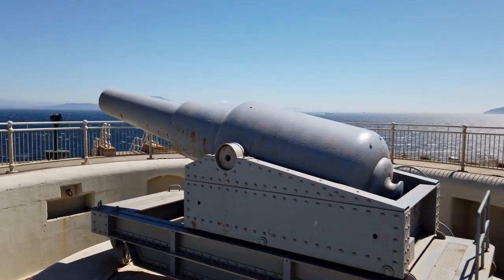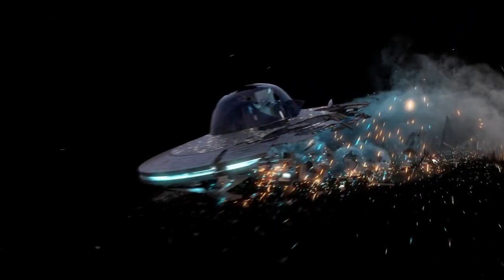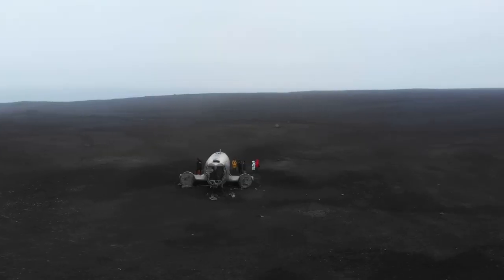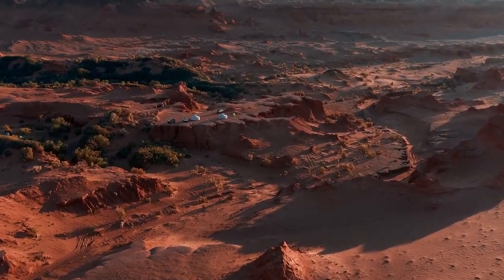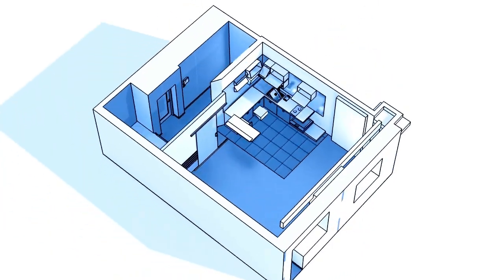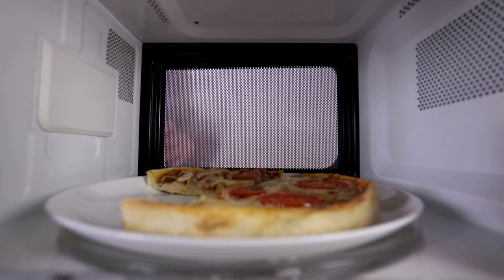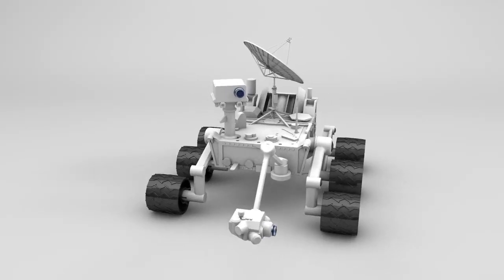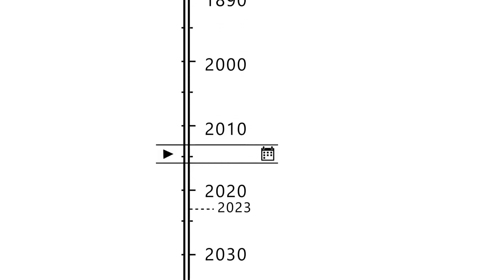How Starship Works From the Inside—It’s More Complex Than You Think